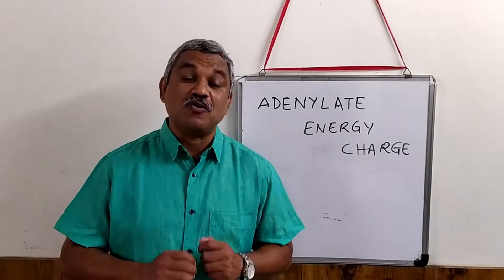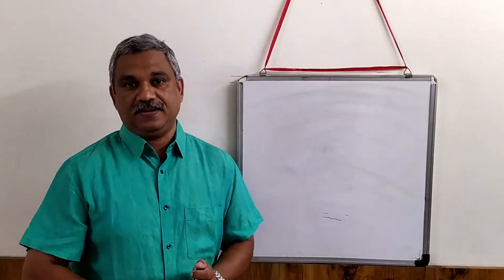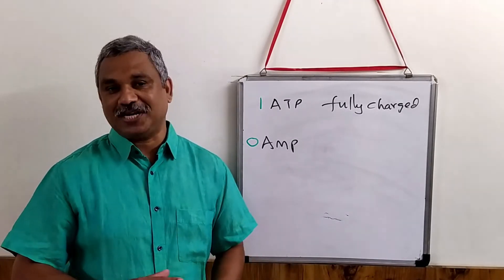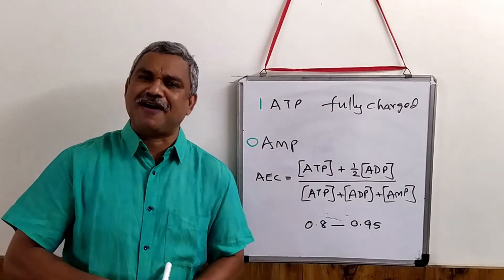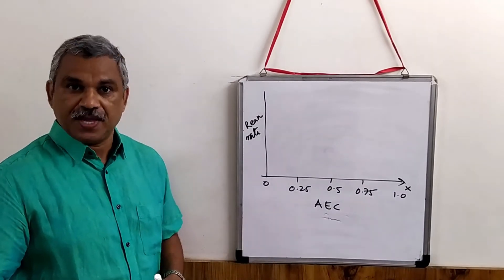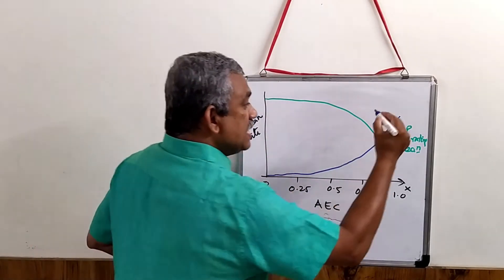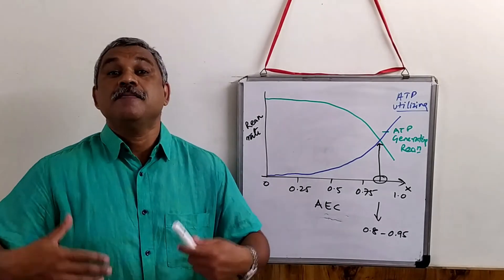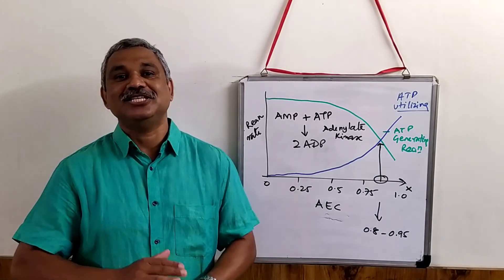Adenylate Energy Charge